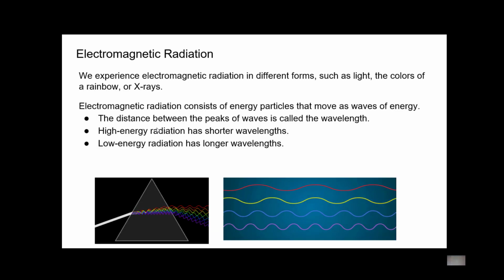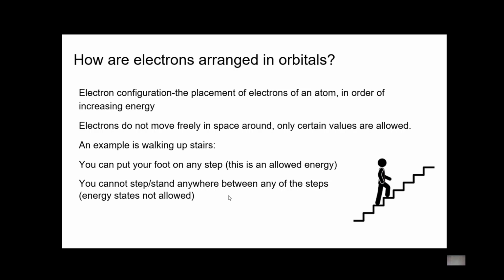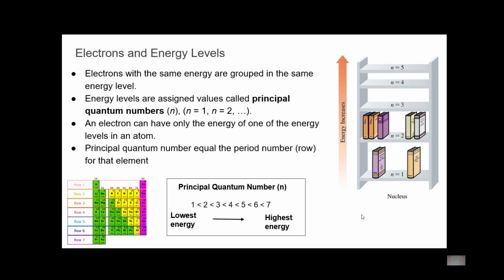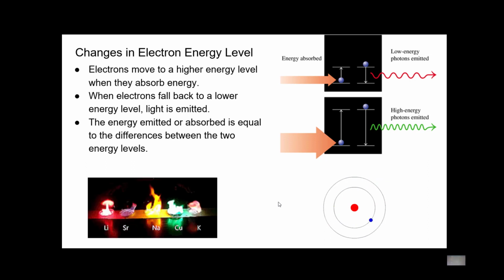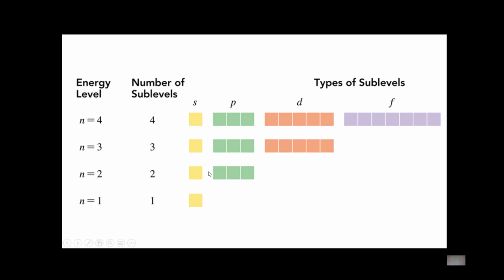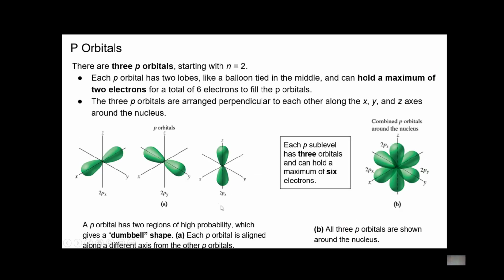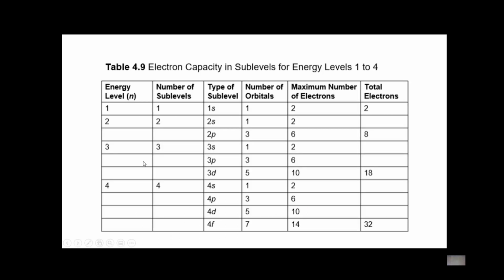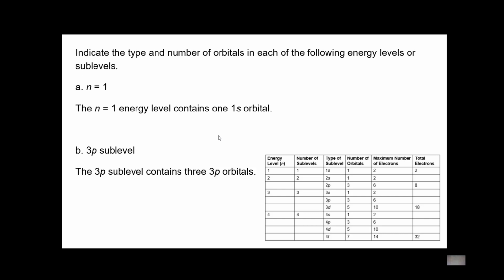103 4.6 Electron Energy Levels